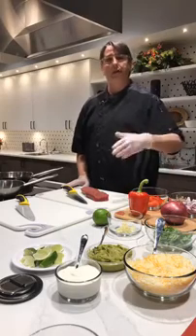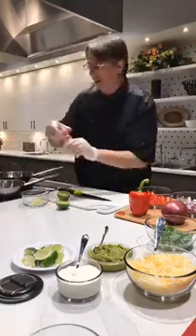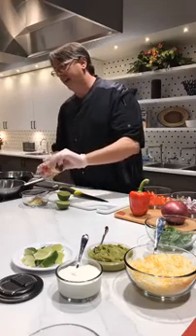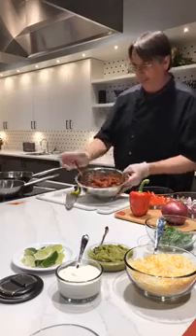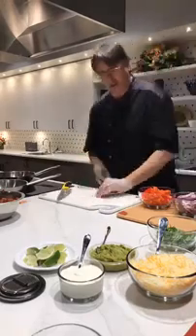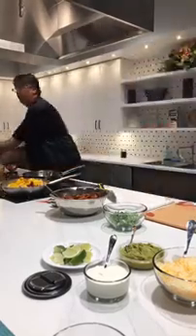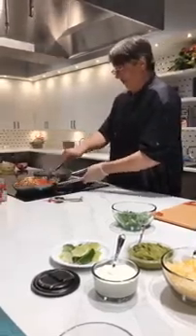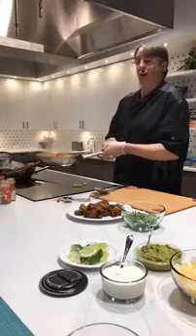Family Fajitas with Chef Tom - Live Cooking Class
Chef Tom went live on our Facebook page to cook Family Fajitas.

Ingredients:
Lean steak
Tortilla Shells
Canola Oil
Paprika
Cumin
Chili Powder
Salt and Pepper
Garlic
Red and Yellow Peppers
Red Onion
Fresh Cilantro
Lime
Shredded Cheddar Cheese
Guacamole
Sour Cream

The Y: We're for youth development, healthy living, and social responsibility.